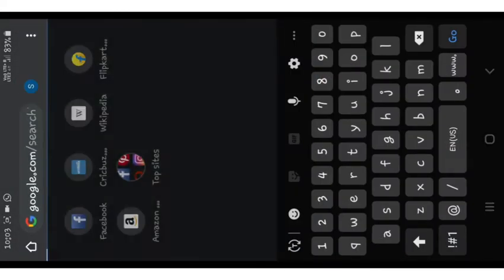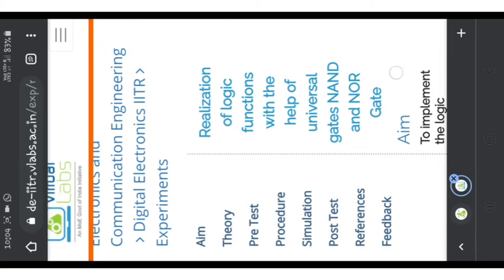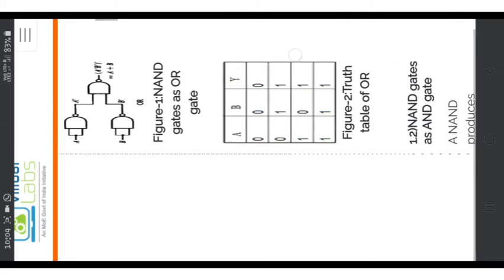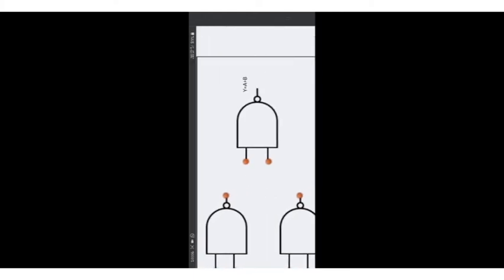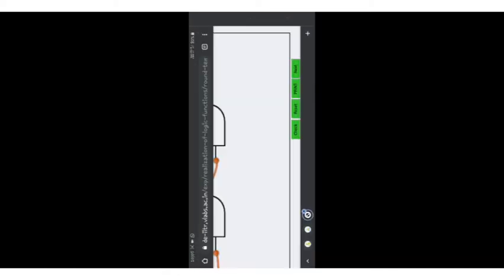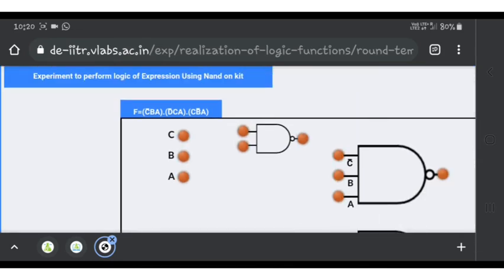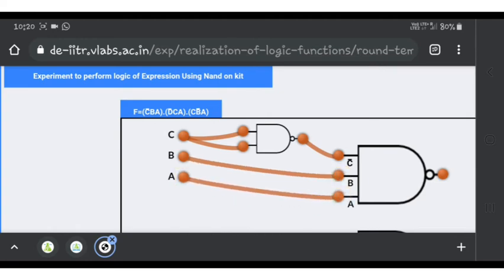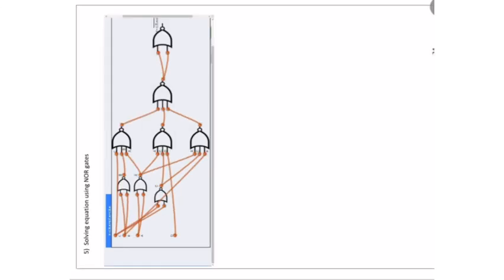DEC(Exp2) -Realizations of Logic Functions using Universal Gates NAND and NOR